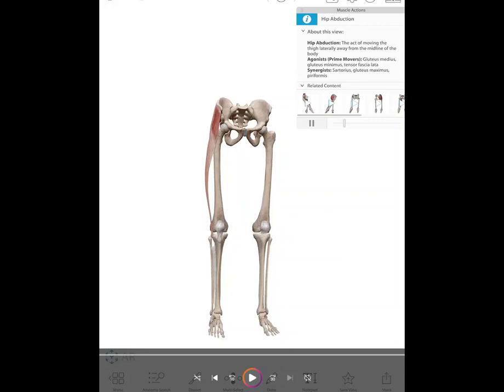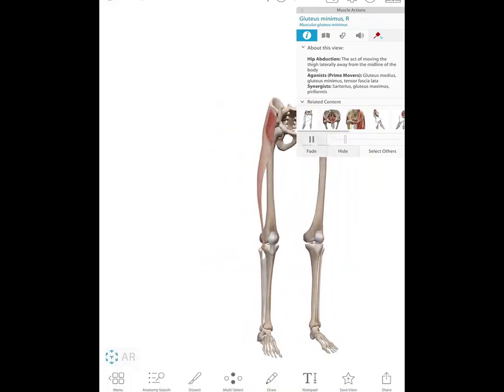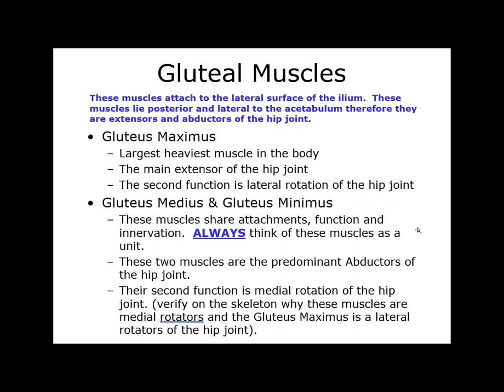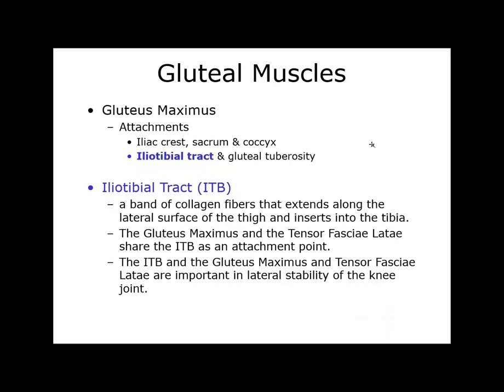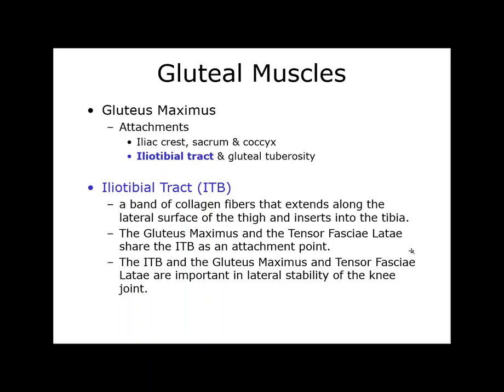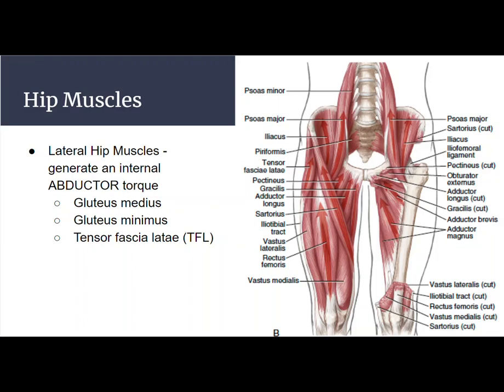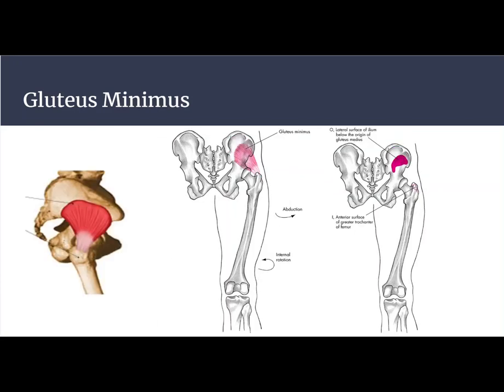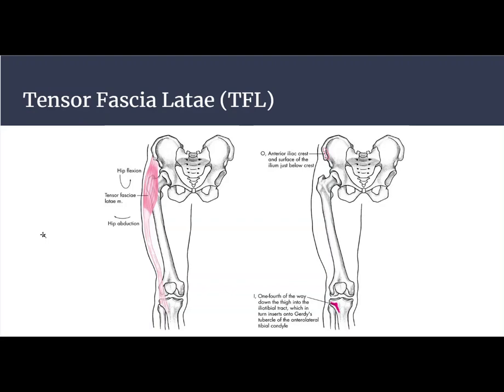Hip ABductor Muscles